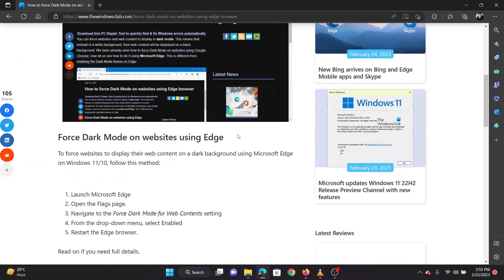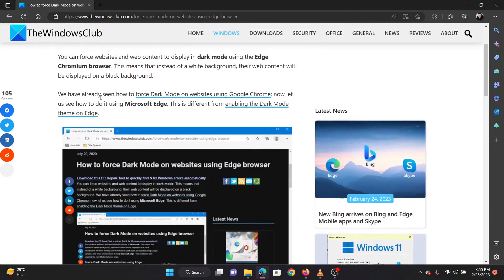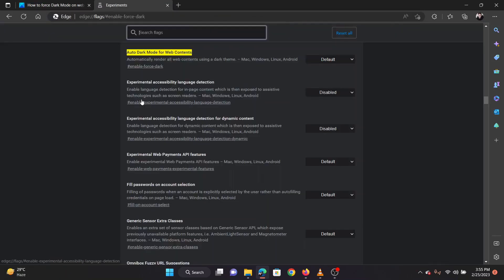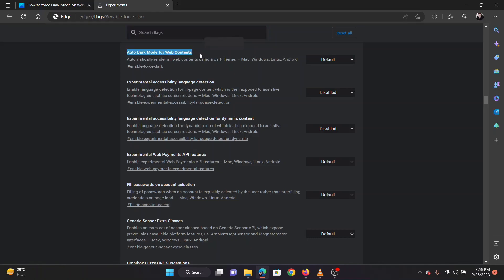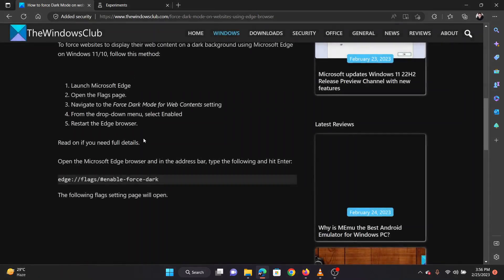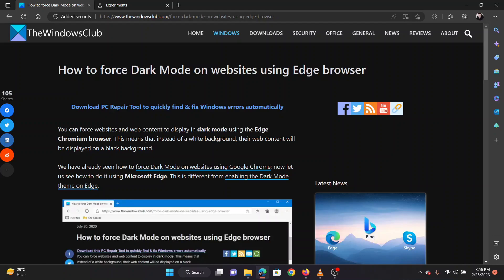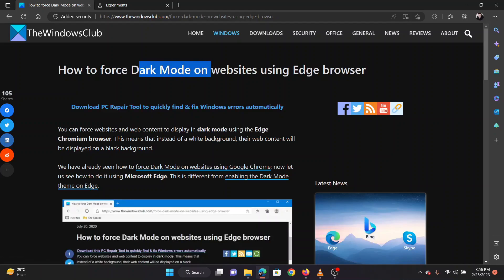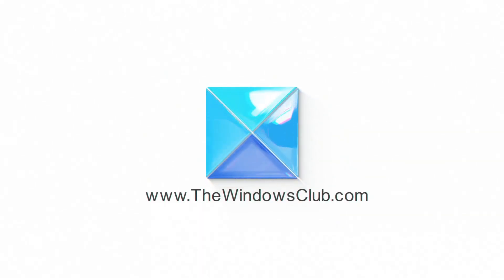How to force Dark Mode on websites using Edge browser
You can force websites and web content to display in dark mode using the Edge Chromium browser. This means that instead of a white background, their web content will be displayed on a black background.

We have already seen how to force Dark Mode on websites using Google Chrome; now let us see how to do it using Microsoft Edge. This is different from enabling the Dark Mode theme on Edge.

To force websites to display their web content on a dark background using Microsoft Edge on Windows 11/10, follow this method:

1] Launch Microsoft Edge

2] Open the Flags page

3] Navigate to the Force Dark Mode for Web Contents setting

4] From the drop-down menu, select Enabled

5] Restart the Edge browser

Timecodes:
0:00 Intro
0:36 What is Dark Mode